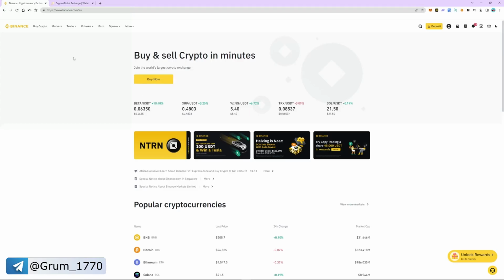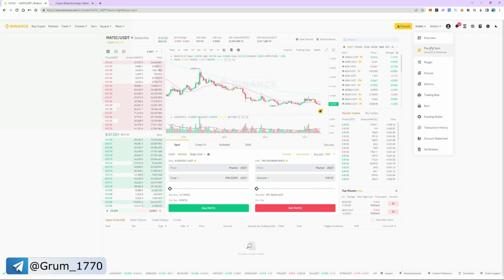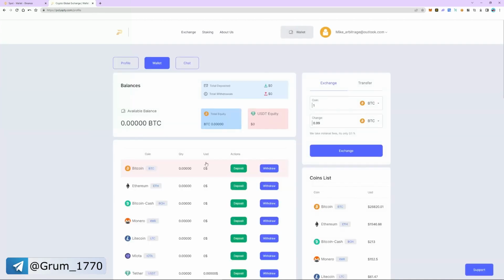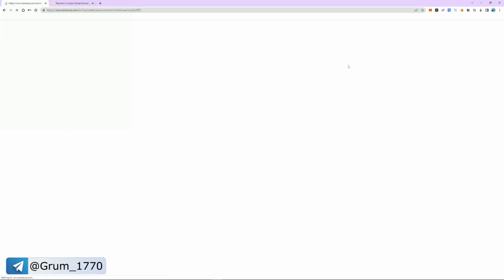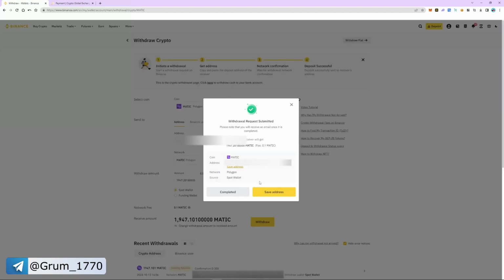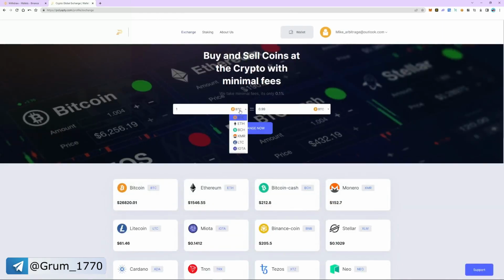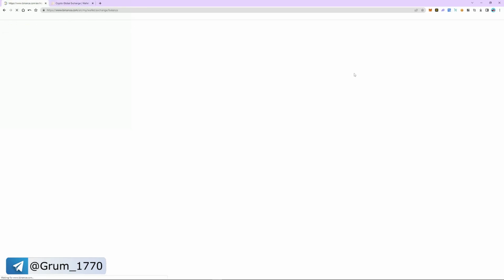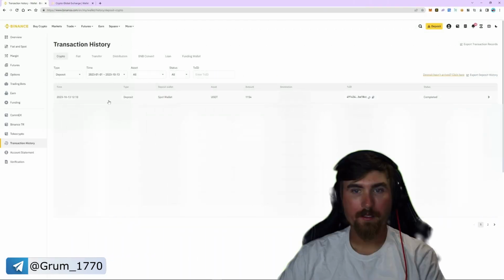How I Make $20,000/mo Passively With Crypto